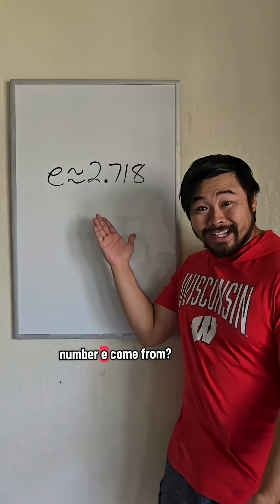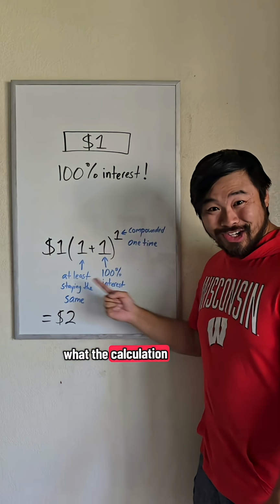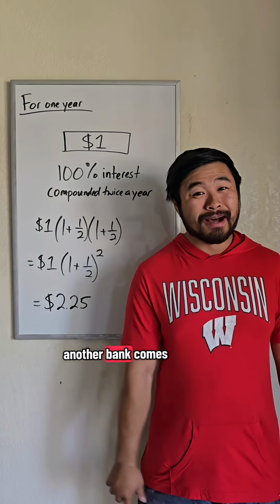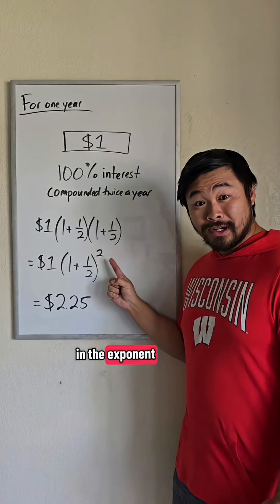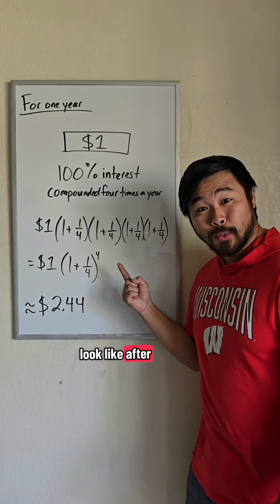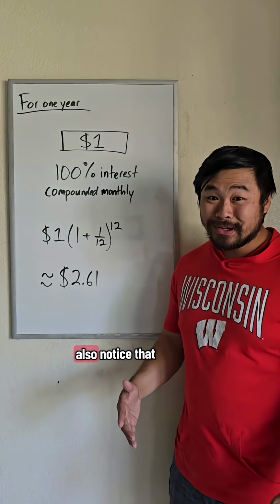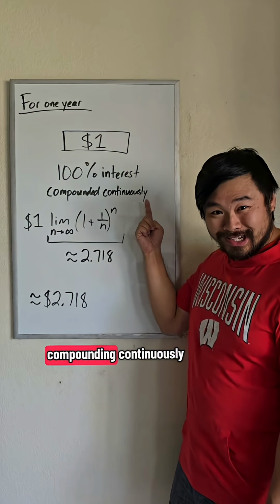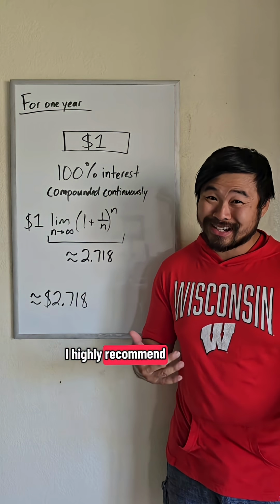Where does the number e come from?